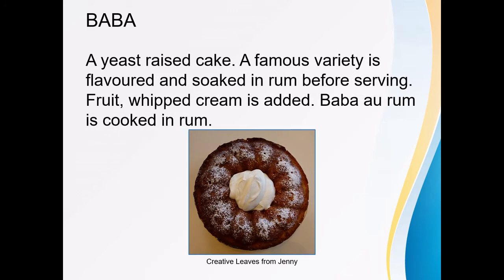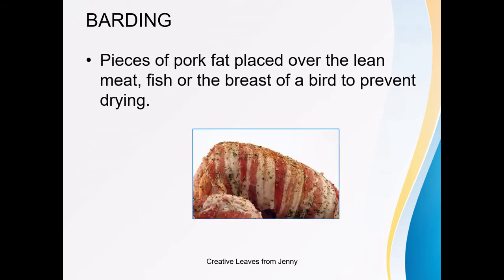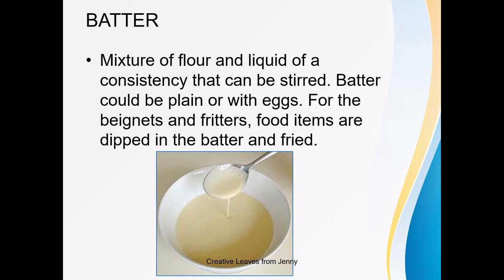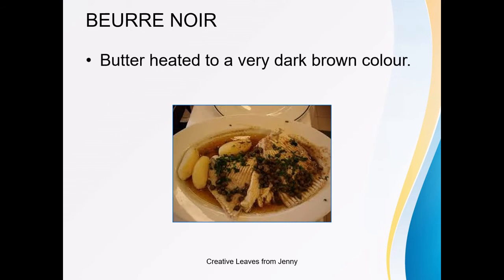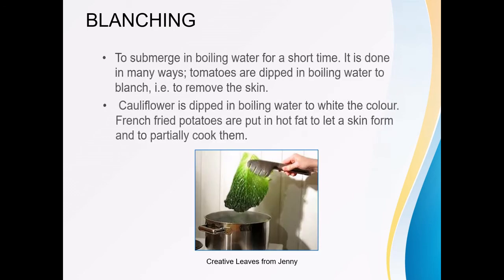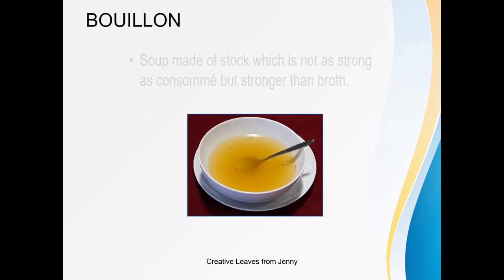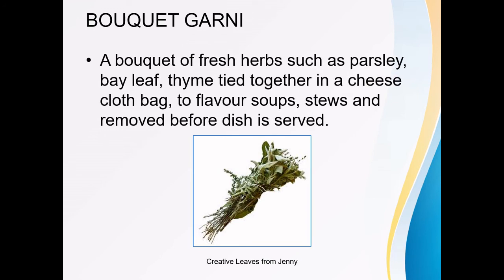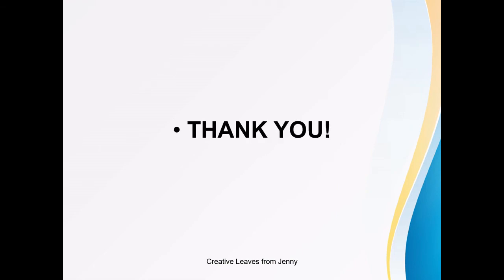Western Culinary Terms "B" series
Western Culinary Terms
Cooking Terms in English
Terms relate to cooking or Kitchen which starts with the alphabet 'B'